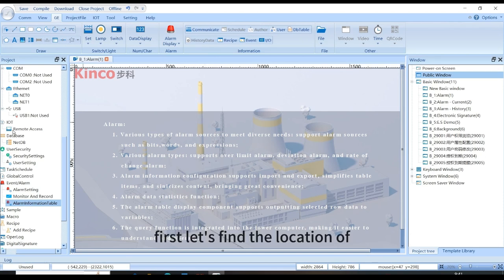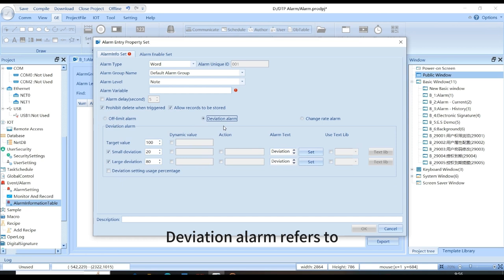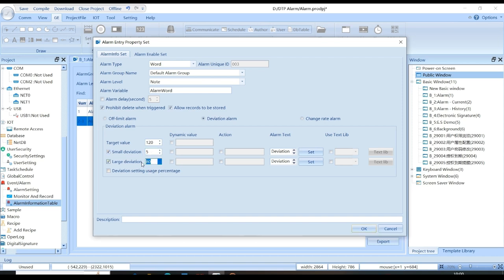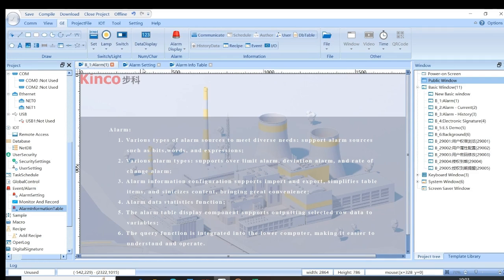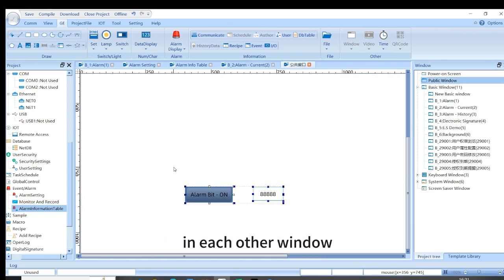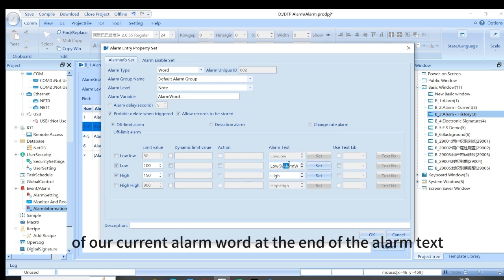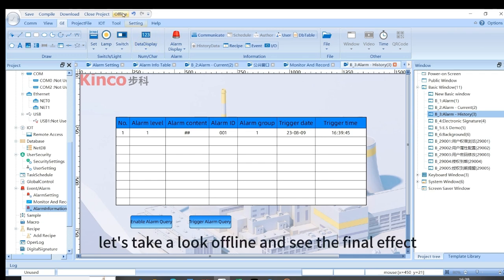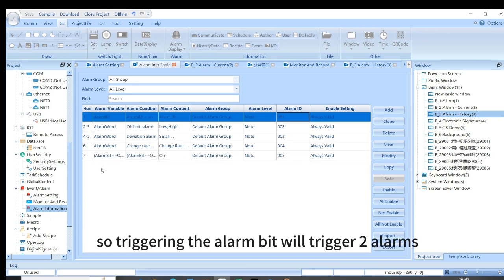Mastering Kinco DToolsPro Alarm Function in 5 Minutes!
This video will show you how to manage the alarm function of the Kinco DToolsPro.

Kinco DToolsPro is a user-friendly configuration software developed by Kinco.
Which has a novel, simple, and elegant interface, giving quick responses for maintenance and upgrade.
The tag-variable configuration mode makes it close to the ST language
programming habits. Meanwhile, the integrated buttons, multiple copies, batch modification, and other convenient operations boost efficient configuration.